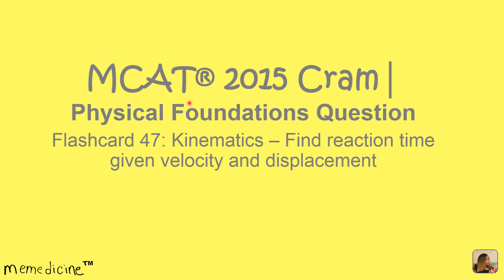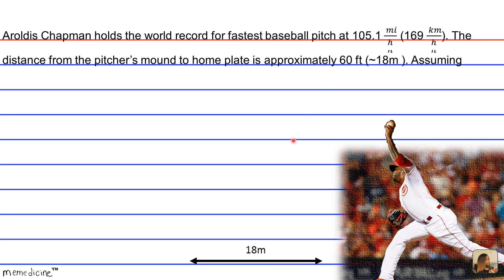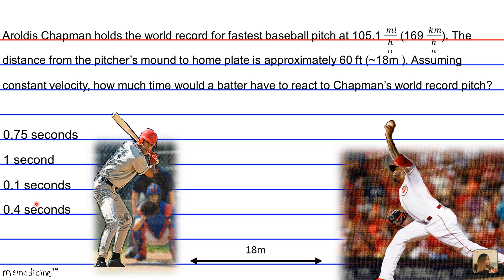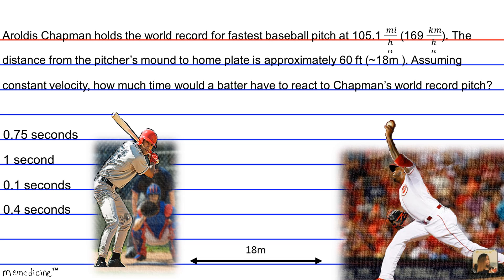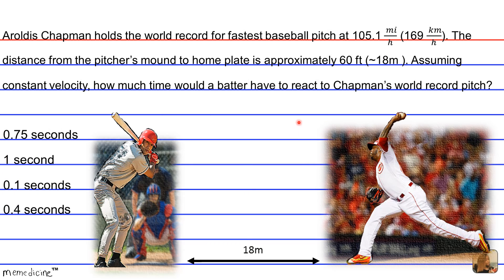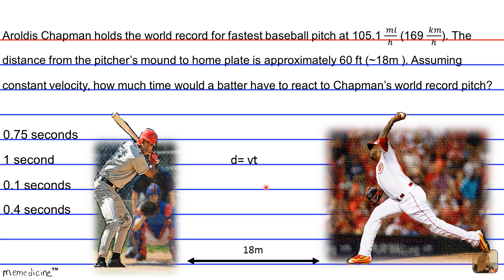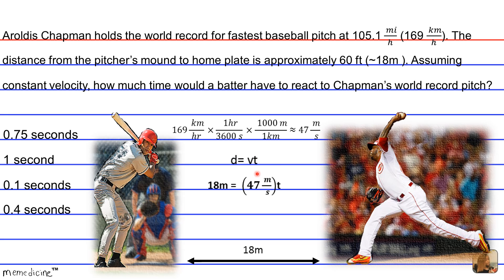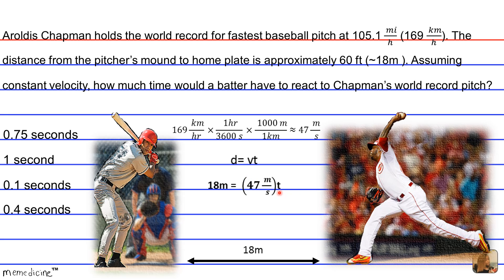MCAT ® 2016 Cram│Physics Kinematics Question 47│ Find Reaction Time given Velocity & Displacement .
Question Card 47│ MCAT 2015® Cram │ Physical Foundations of Biological Systems│ 4A: Kinematics – Find reaction time given velocity and displacement

This Deck of Cards:
Demonstrates how to solve for the reaction time to a moving object given its’ constant velocity and displacement.